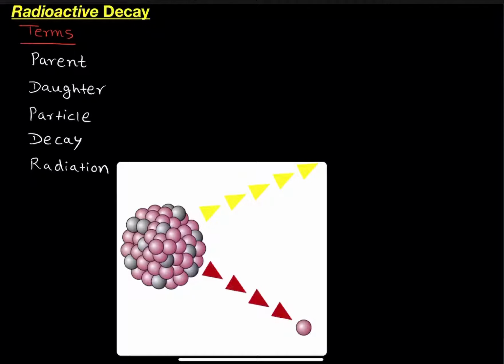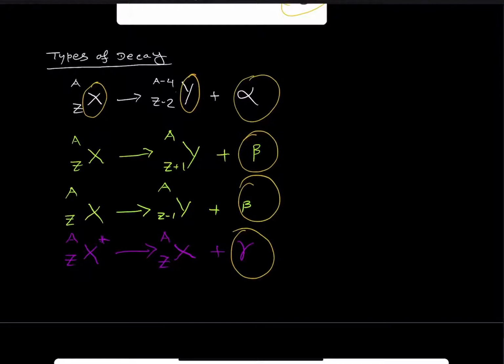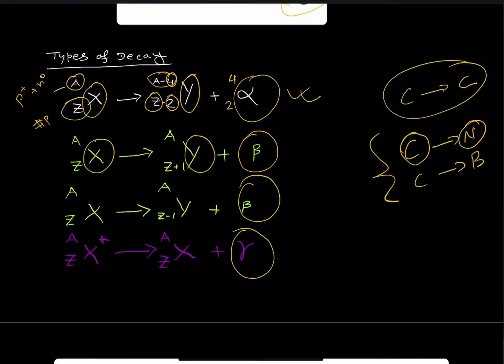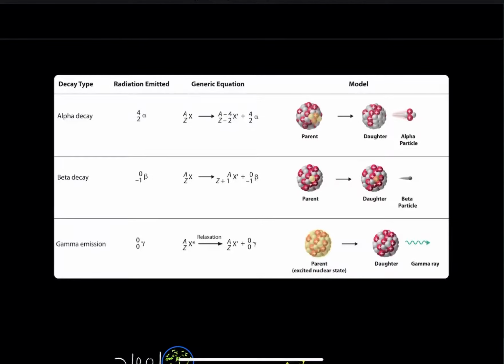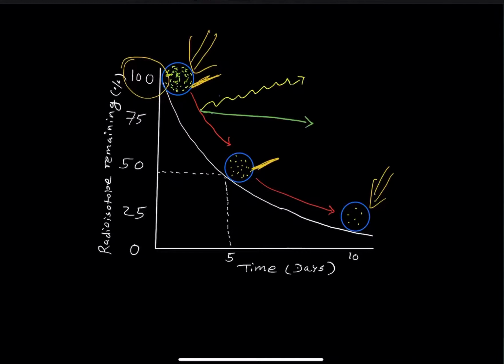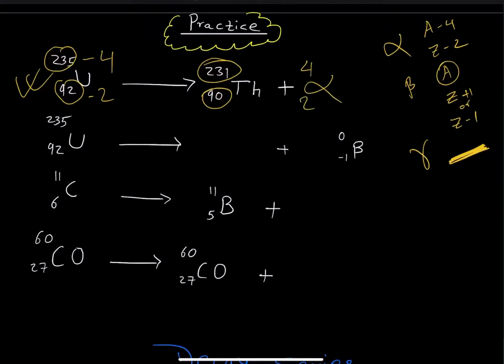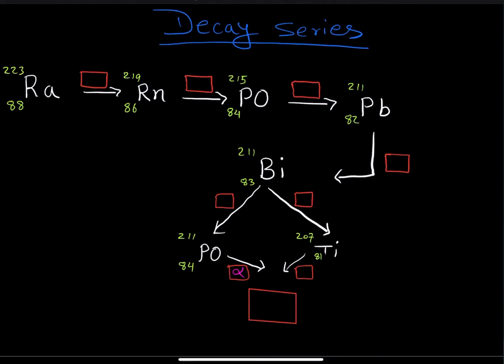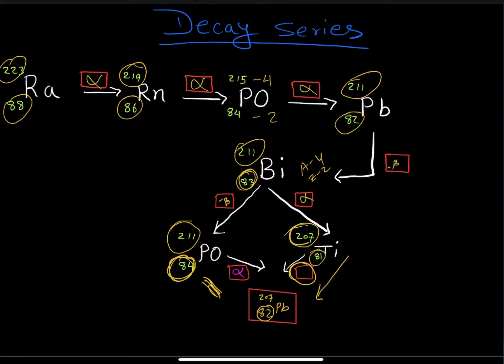Alpha, Beta and Gamma Decay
After watching this video, you will be able to solve any problems related to Alpha, Beta and Gamma Decay.